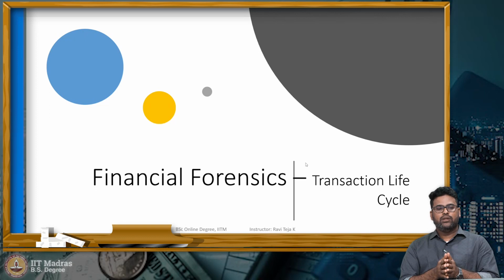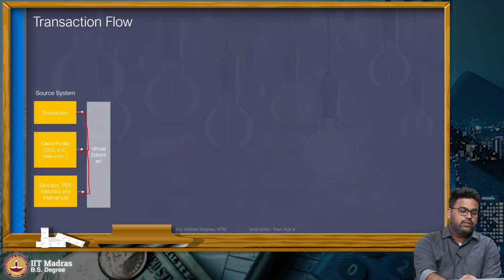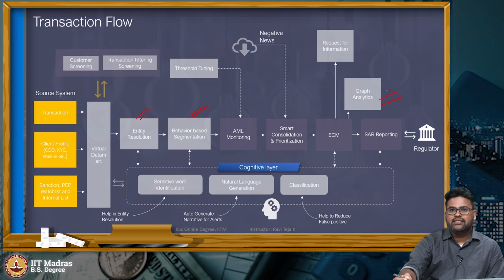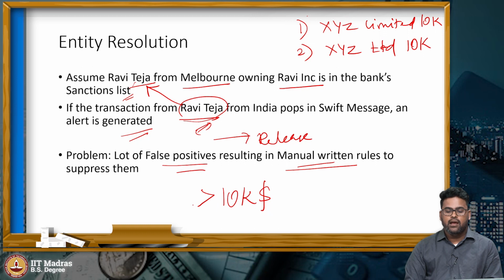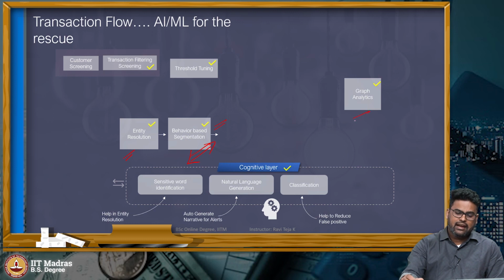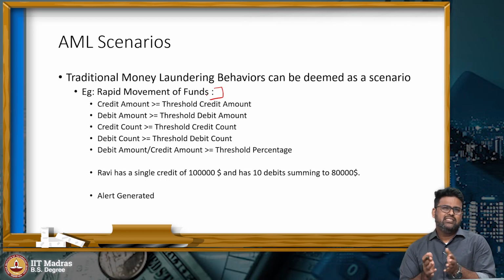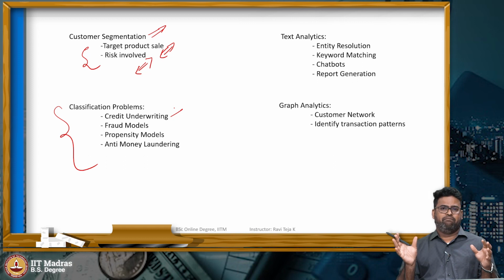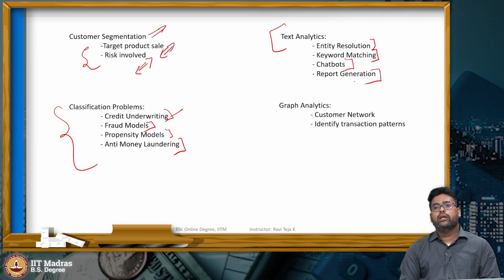Introduction to Transaction Lifecyle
Transaction lifecycle, use of ML in combating Financial Crime and Frauds